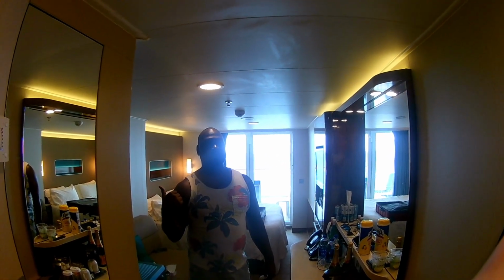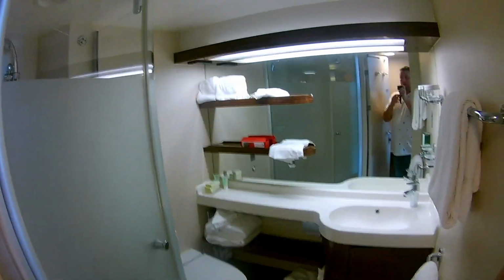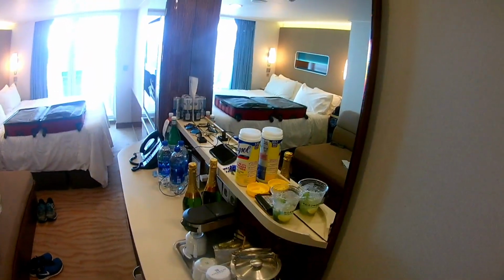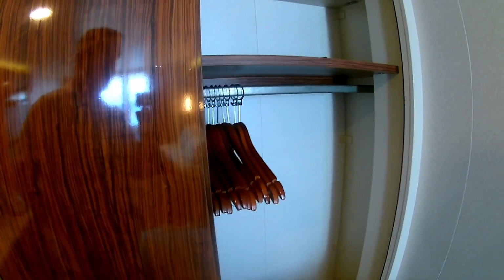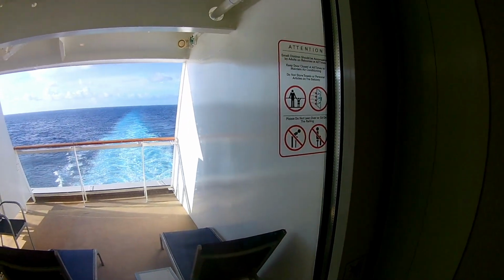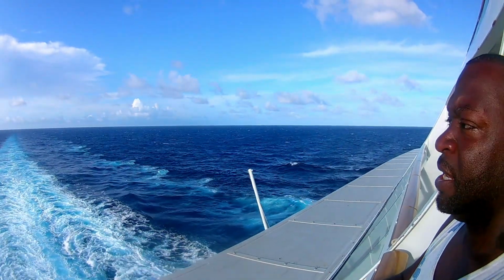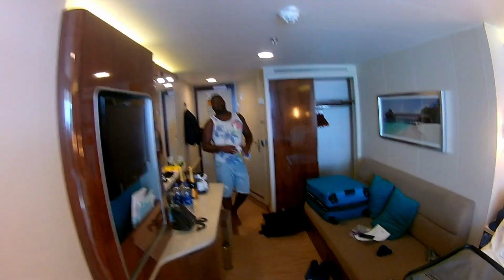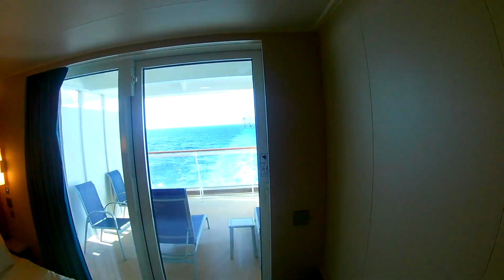AFT Balcony, #9918- Room Tour | Norwegian Getaway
We initially booked an inside cabin but with NCL you can submit for an upgrade. Prior to your sailing you go onto the NCL website choose a room you want to upgrade to and name your price.

We were lucky and was upgraded to the AFT balcony. It was so awesome and the balcony was huge.

You can't beat the view from the back of the ship!!!